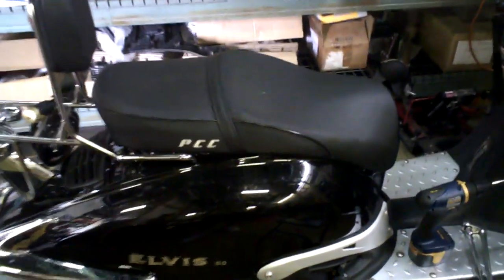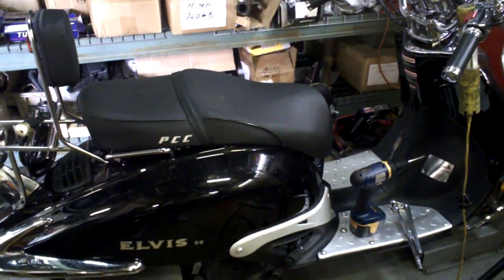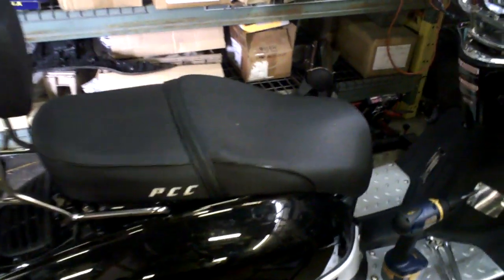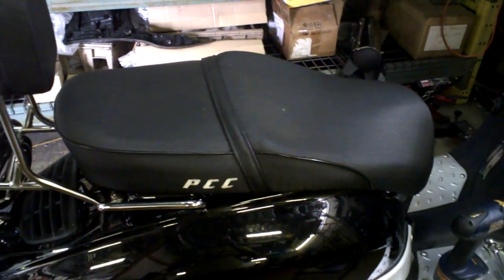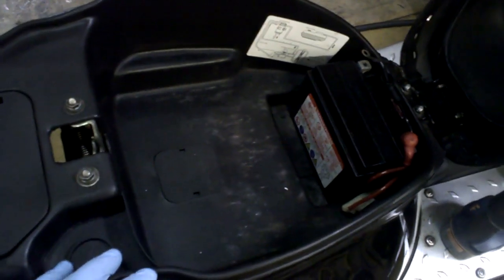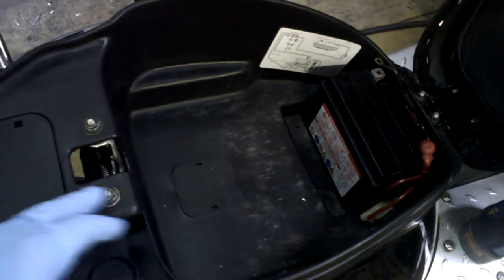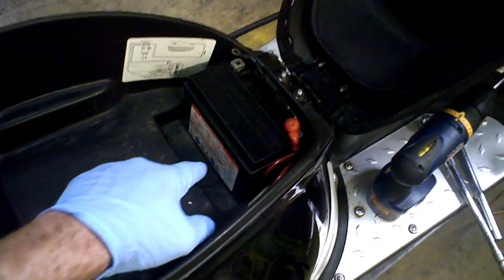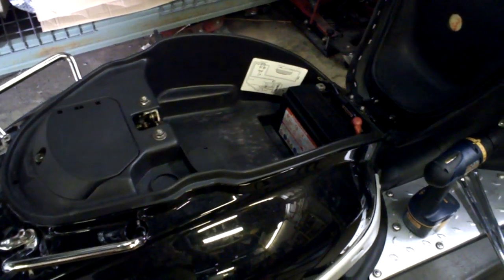How to change your Spark Plug on a Scooter? Part 1